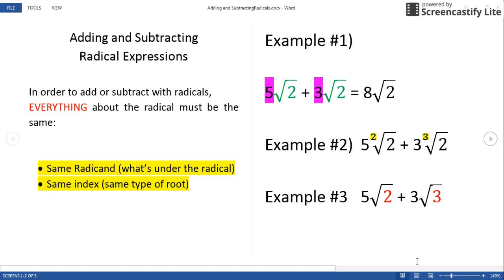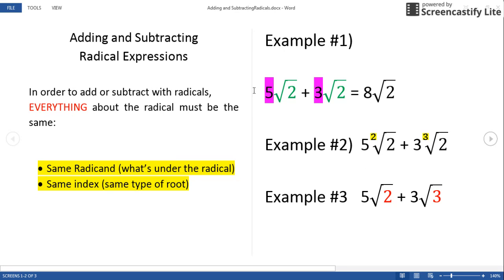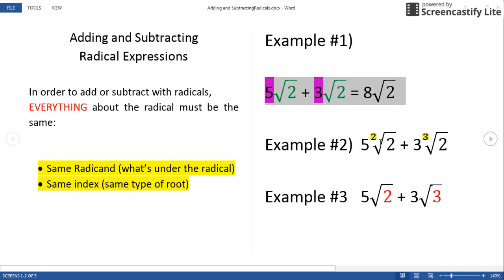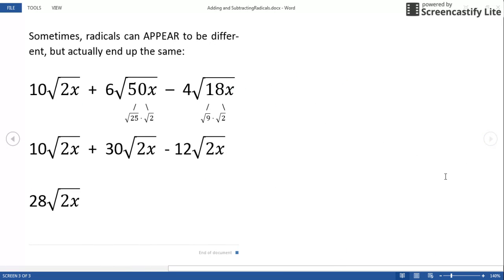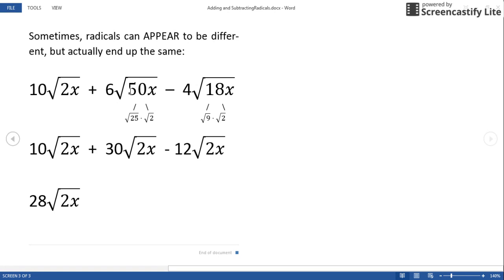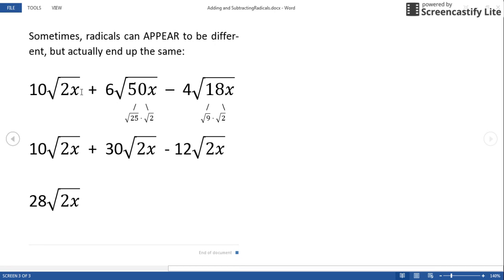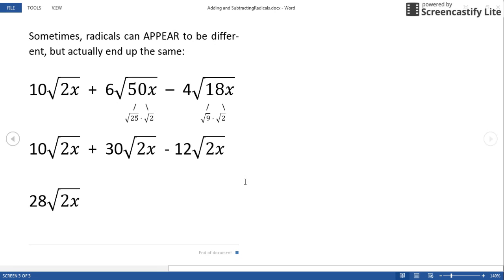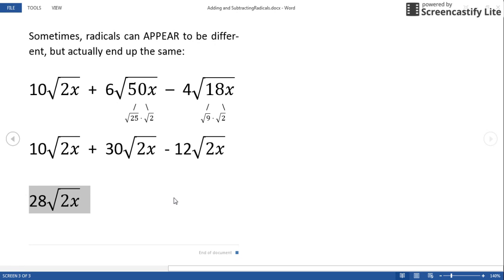Adding and Subtracting with Radicals